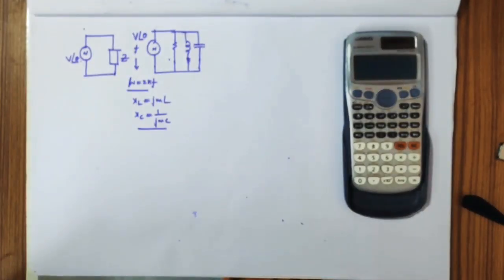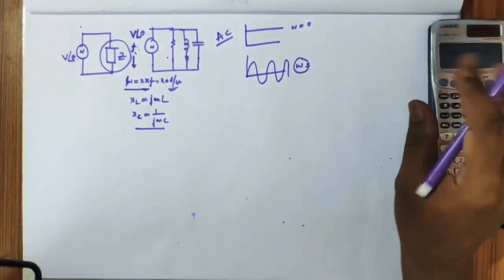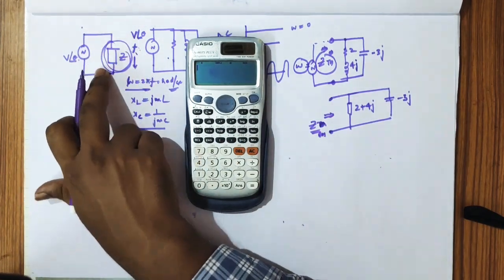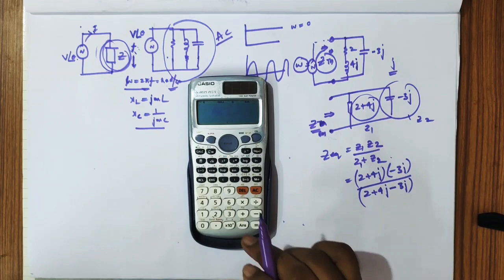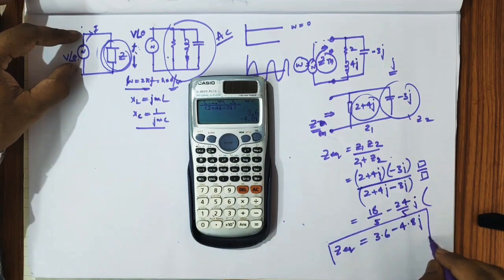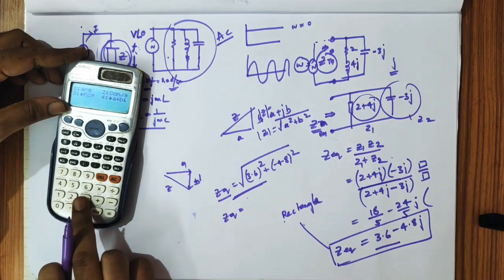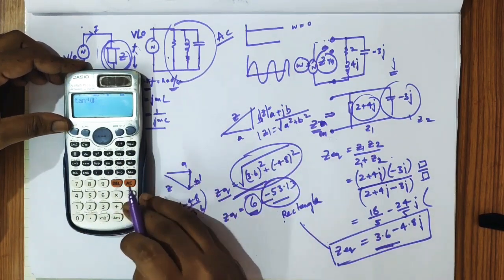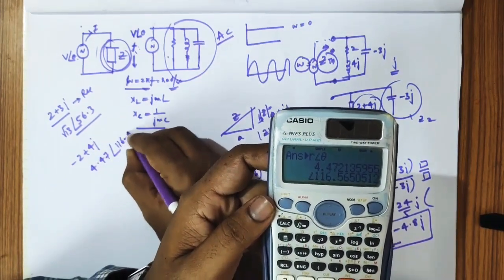USAGE OF CALCULATOR (Complex mode)